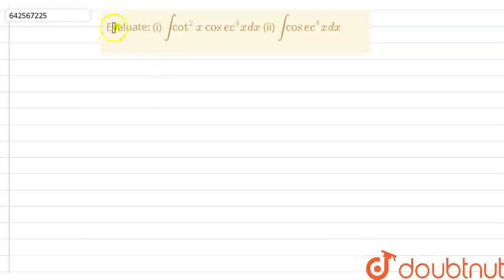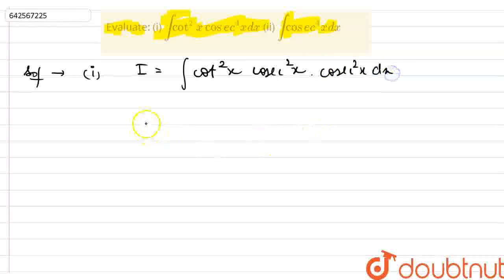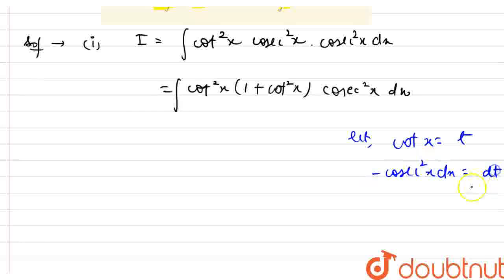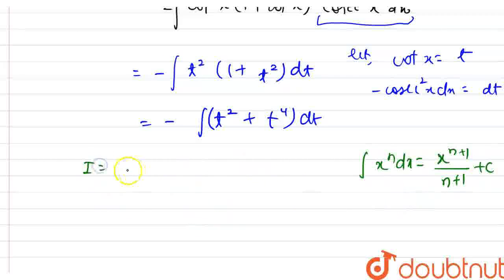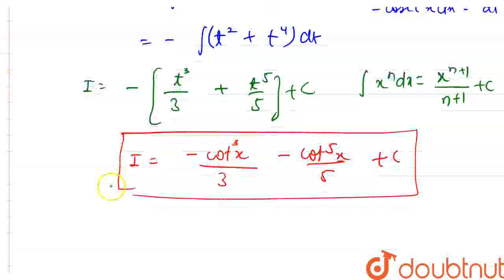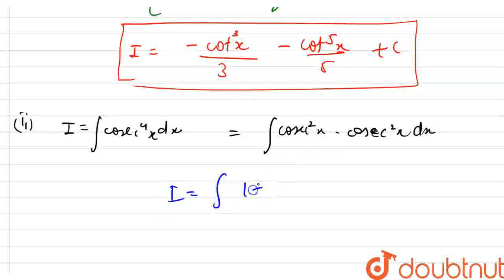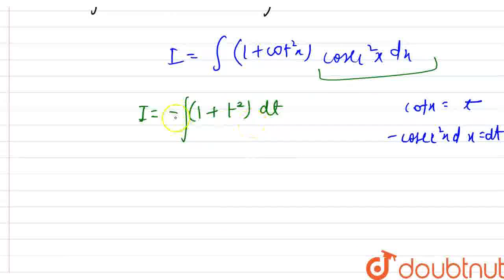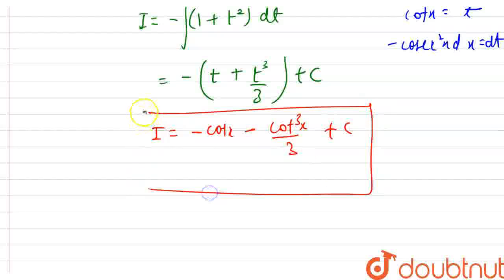Evaluate:\n(i) int cot^2x cosec^4xdx(ii) int cosec^4xdx | CLASS 12 | INDEFINITE INTEGRALS | MATH...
Evaluate:\n(i) int cot^2x cosec^4xdx(ii) int cosec^4xdx
Class: 12
Subject: MATHS
Chapter: INDEFINITE INTEGRALS
Board:CBSE

👉 Have Any Query? Ask Us.